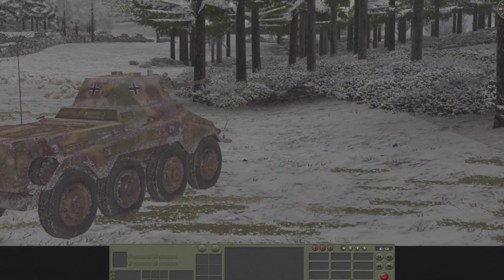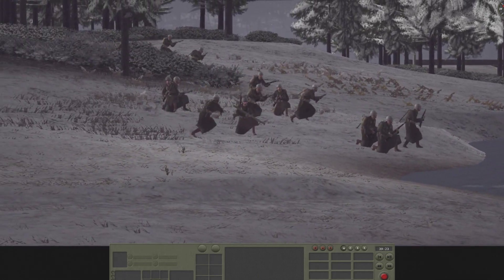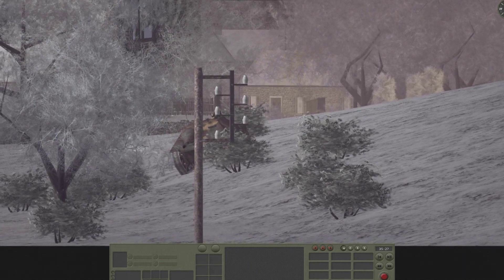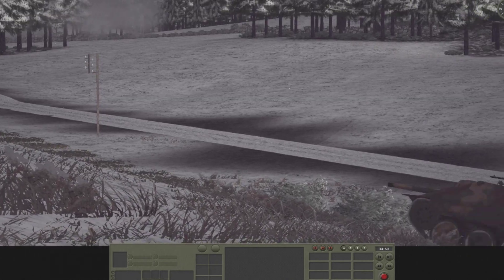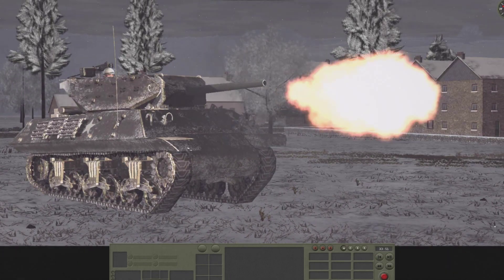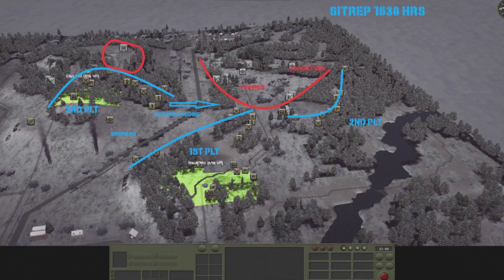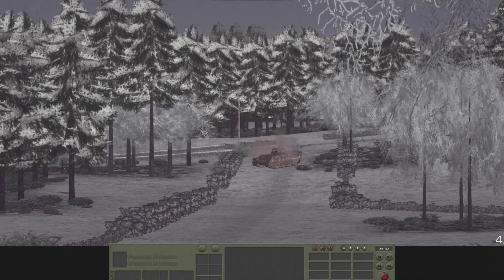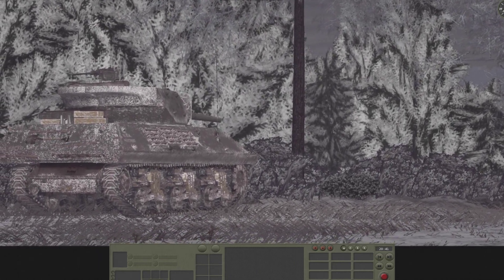Road To Wiltz Part 2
The recon skirmish is over. now Hedgehog and I get down to the nitty gritty.

Music is original ('The Von Rundstedt Solution') and, as such, I claim copyright as author.

Combat Mission: Final Blitzkrieg is a battalion and lower level tactical combat simulator produced by Battlefront

The Few Good Men are a wargaming community designed to match players of Combat Mission